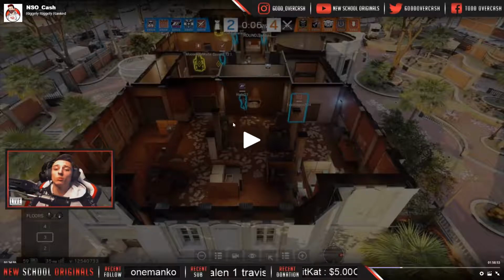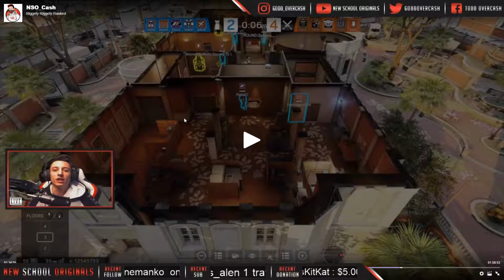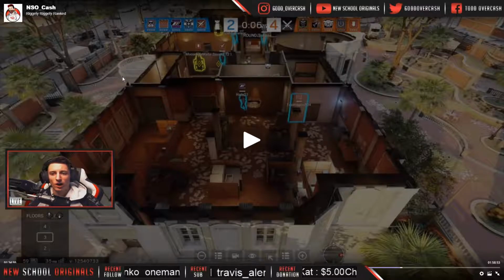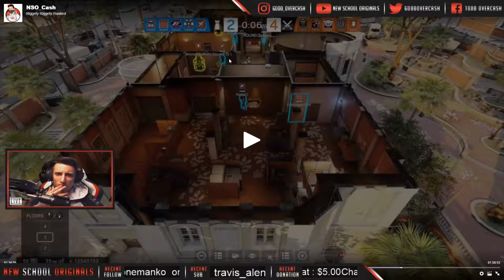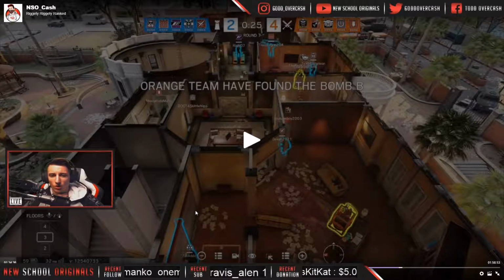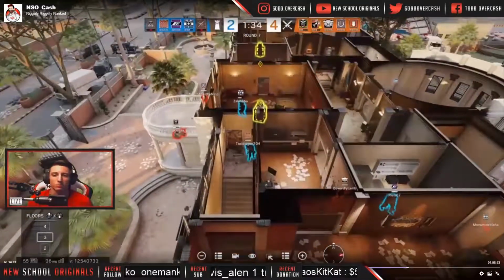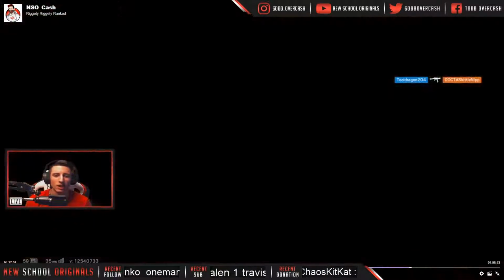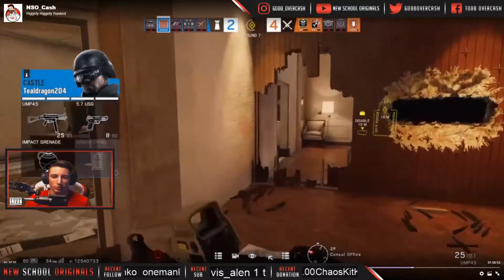NSOI: Casting Tips for R6S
To help casters not only in the NSO invitationals but to help all R6 casters hone their skills